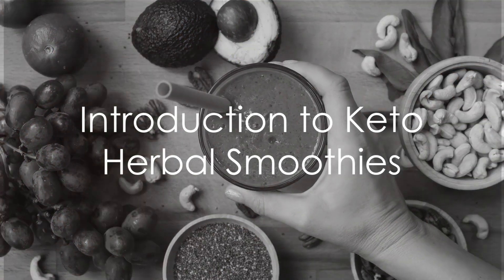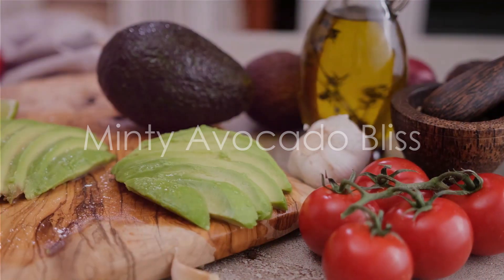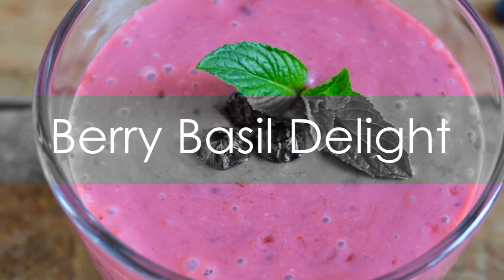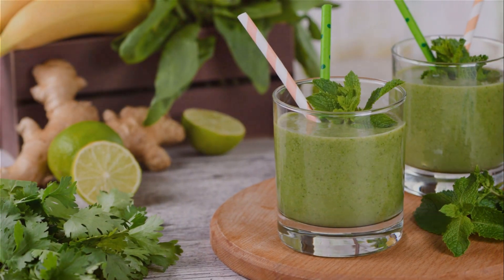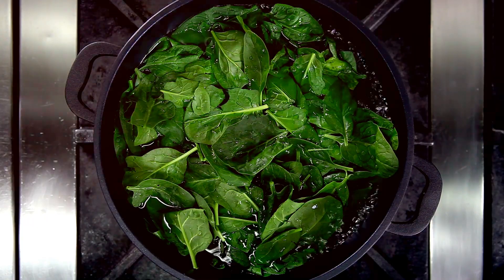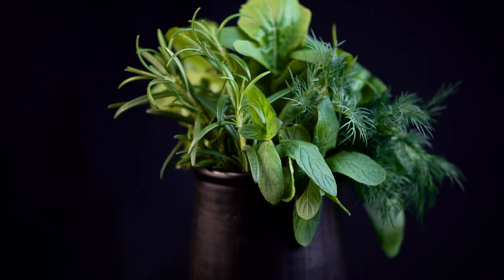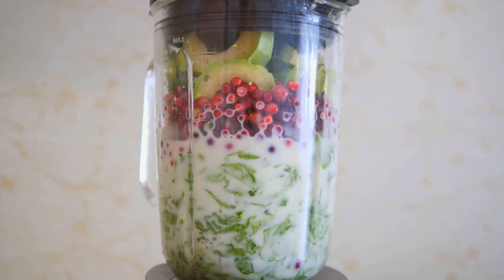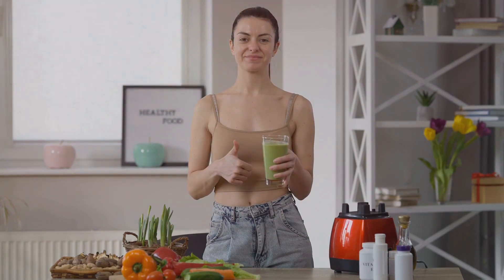"The Ultimate Guide to Keto Smoothies: Top Herbs for Boosting Flavor and Health"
In this comprehensive guide to keto smoothies, we reveal the best herbs to incorporate into your recipes for both enhanced flavor and health benefits. Whether you're a seasoned keto enthusiast or just starting out, these top herbs will take your smoothie game to the next level!

One herb that reigns supreme in the world of keto smoothies is fresh mint. Not only does it deliver a refreshing taste, but it also aids in digestion and can help alleviate any potential stomach discomfort that may arise from a high-fat diet. Another fantastic herb to consider is cilantro, known for its detoxifying properties and ability to support healthy digestion.

Basil, a fragrant and versatile herb, is another excellent addition to your keto smoothie arsenal. Packed with antioxidants, it promotes overall wellness while adding a delightful twist to your beverage. And let's not forget the powerhouse herb, turmeric, renowned for its anti-inflammatory and immune-boosting effects. Incorporating a pinch of turmeric into your keto smoothie not only enhances health benefits but also gives it a vibrant golden color.

Rosemary, apart from its enchanting aroma, offers numerous health benefits. It's known to improve focus and memory, making it an ideal herb to kick-start your day. Another fantastic inclusion is ginger; its natural zing adds a pleasant kick to your keto smoothie while aiding digestion and reducing inflammation.

To create the ultimate keto smoothie, don't overlook the wonders of cinnamon. Not only does it impart a warm and comforting flavor, but it also helps stabilize blood sugar levels and curbs sugar cravings. Lastly, we highly recommend experimenting with lavender. This delicate herb can provide a soothing and calming effect, making your keto smoothie a relaxing treat.

So whether you're seeking to enhance the taste, promote digestion, reduce inflammation, or simply add a nutritious twist to your keto smoothies, these top herbs are a must-try. Elevate your smoothie game with these flavorful and health-boosting additions today!